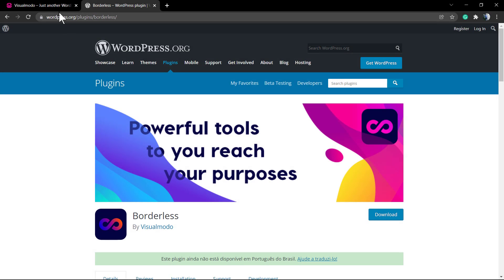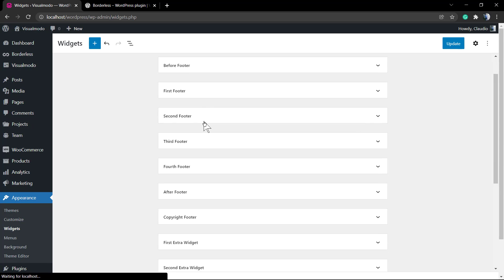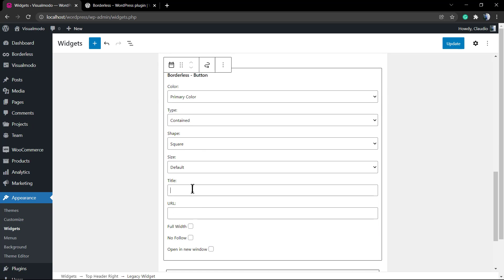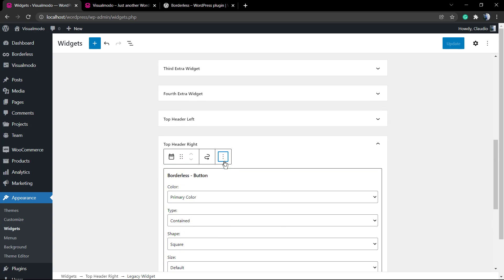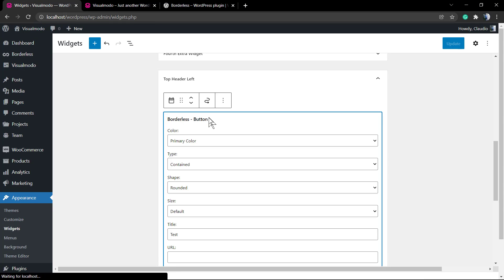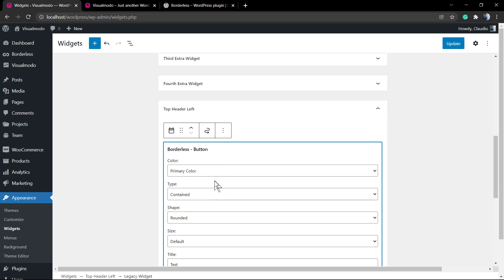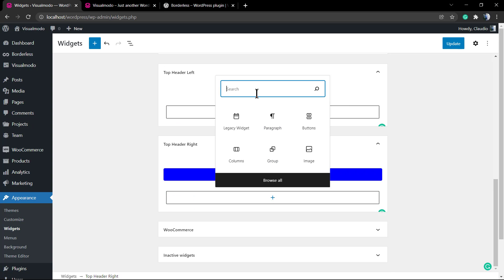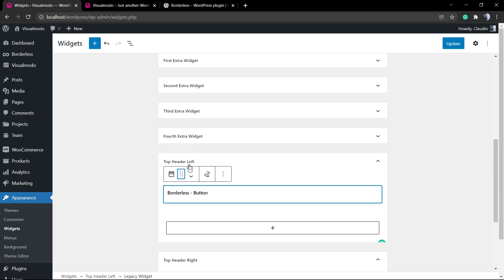How To Use The Button Widget of Borderless WordPress Plugin? Free WP Plugin Tutorial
In today's video, we'll learn how and where to add a button widget on your top header, sidebar, or footer WordPress website sections for free using the Borderless WordPress plugin, in a simple, fast and effective way.